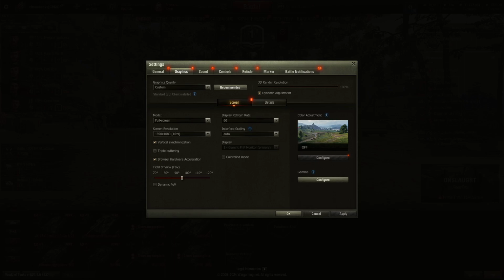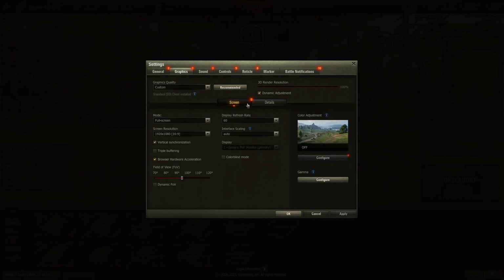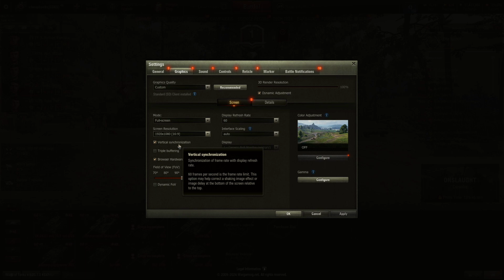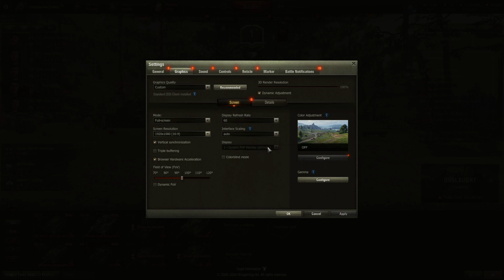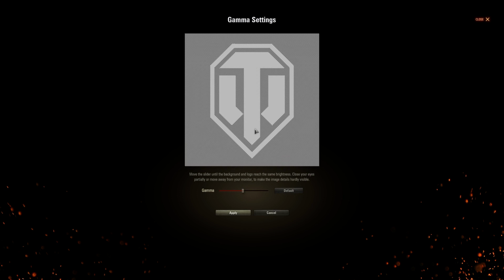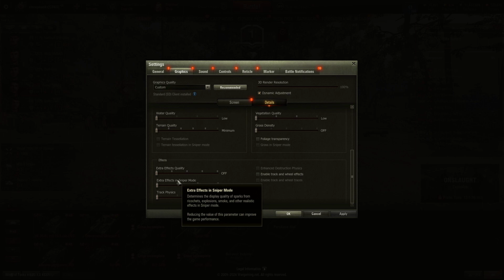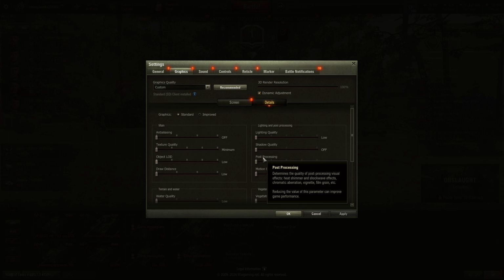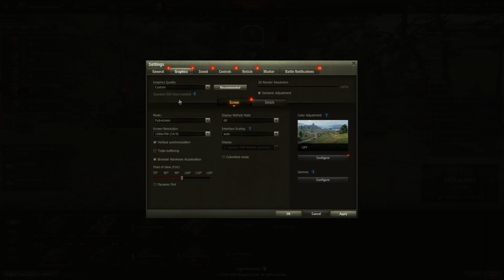WOT Graphics Settings